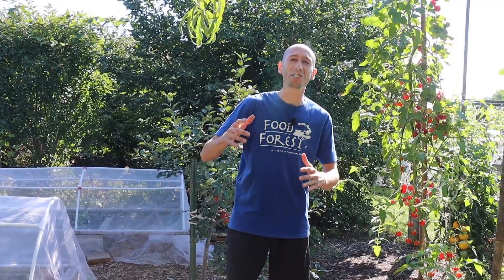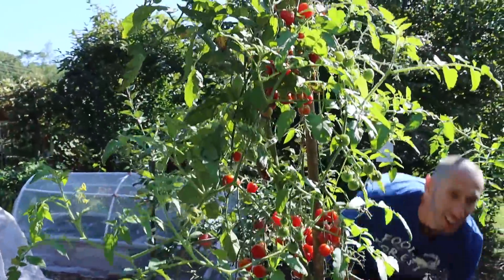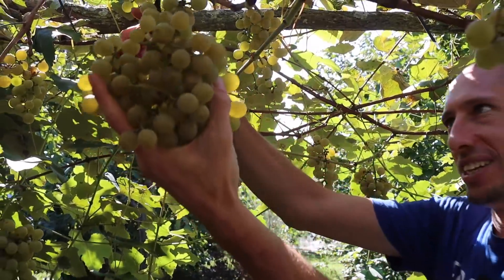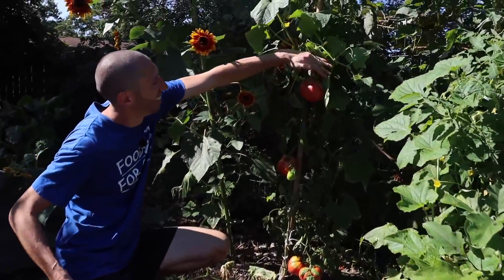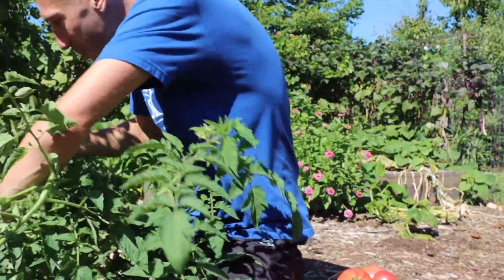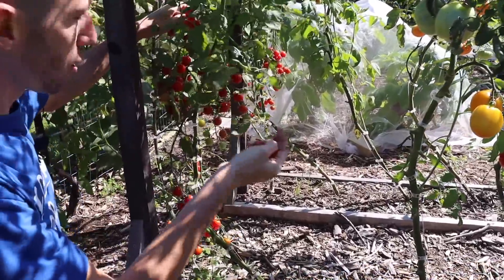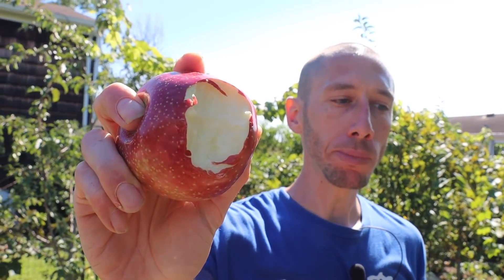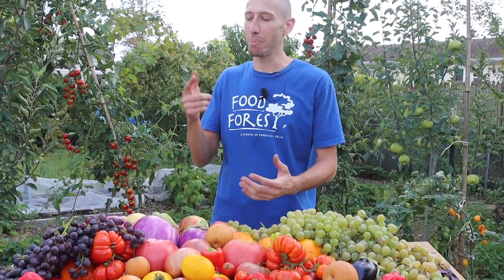Late Summer Garden Harvest, This is What I Harvested TODAY!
YOU CAN'T BUY THIS FOOD IN THE STORE! They don't sell food this fresh and they don't sell these varieties. If you want food like this you have to grow it yourself, and the encouraging thing is that anyone can do it if they have the space and the opportunity!